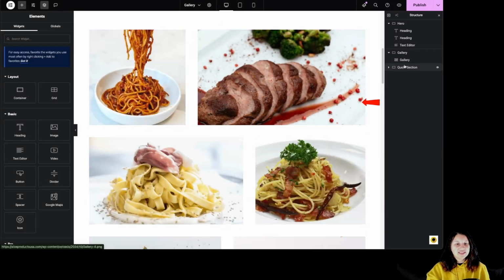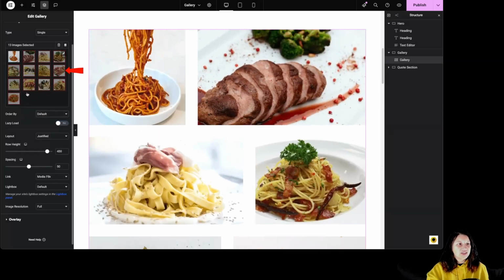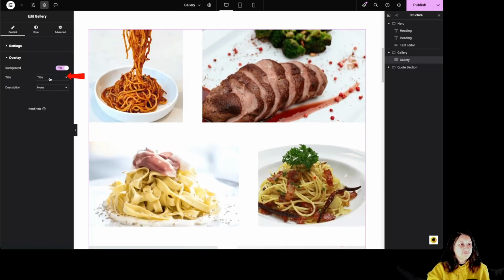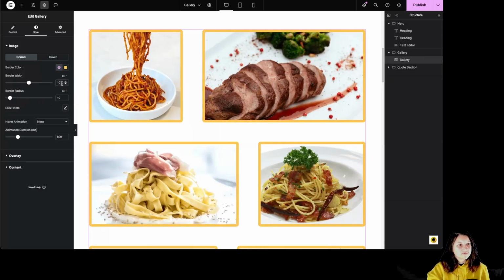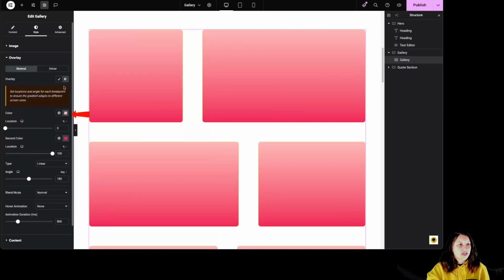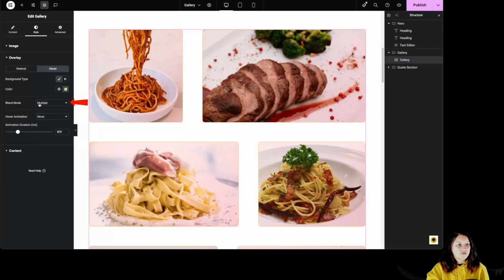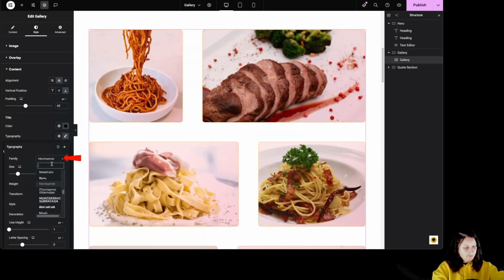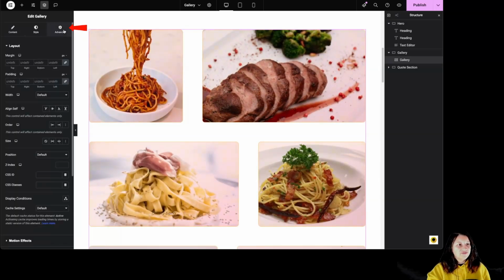[Elementor Pro Tutorial] Gallery Page - How to Edit the Gallery Widget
A website that doesn’t bring in leads is just an expensive decoration.

With AISQbusiness, you get a website that’s:

- Built for you—LIVE in 2 days
- Optimized for search engines—so customers can find you
- Integrated with AI-powered marketing—so you get traffic as soon as possible

And yes—Elementor Pro is included, so you can make changes anytime.

💰 $7.99/month (paid annually). Your website should be an asset, not a project.